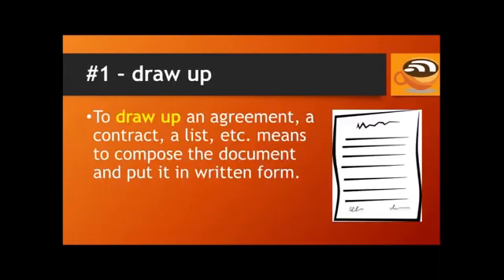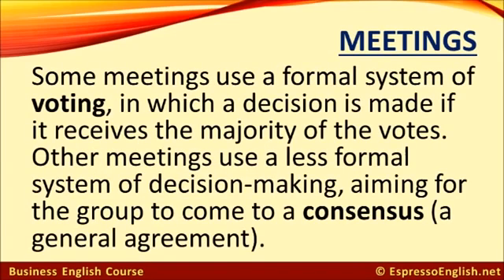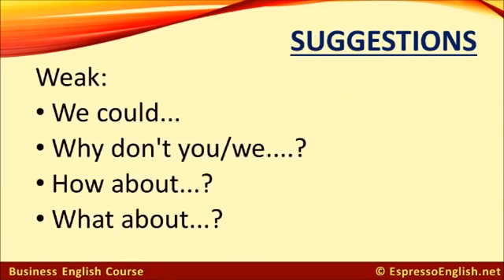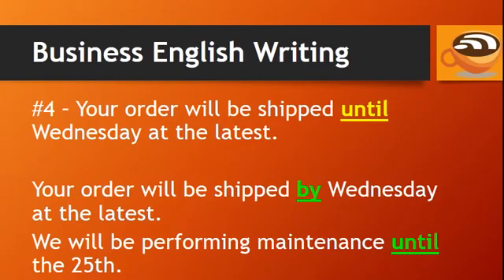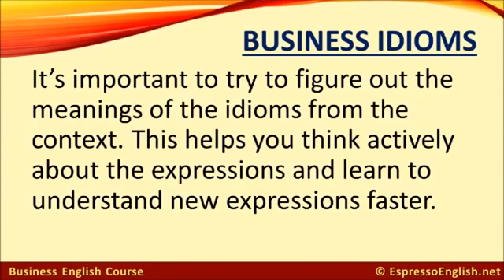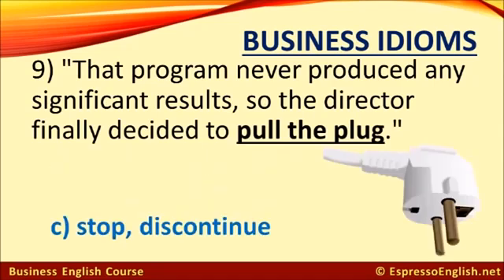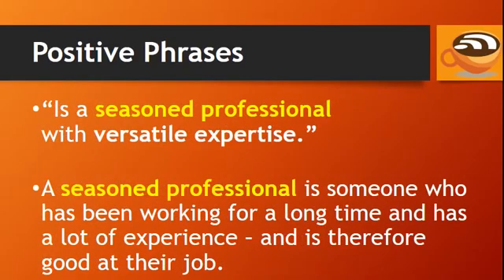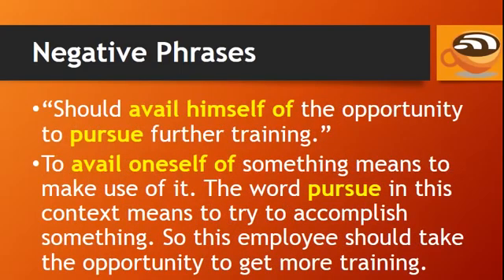ESL - Business English Lesson